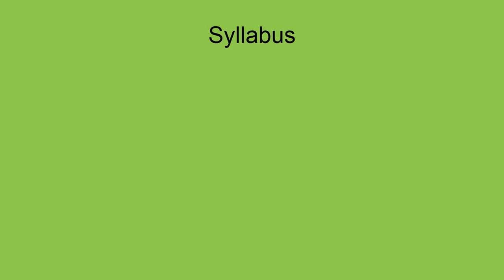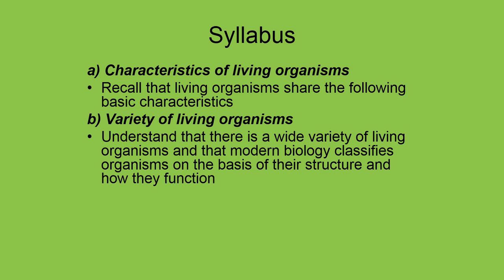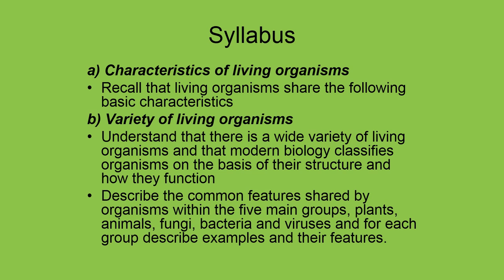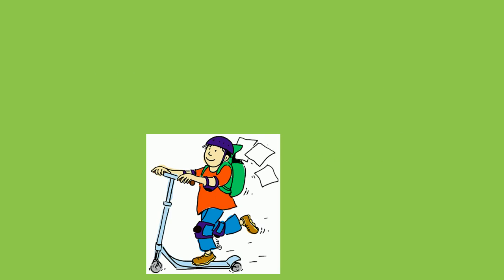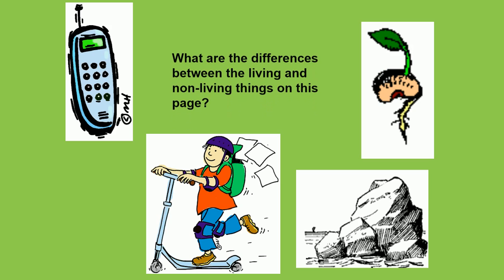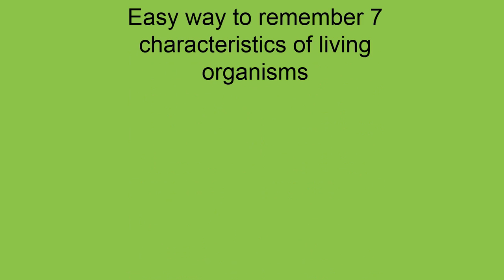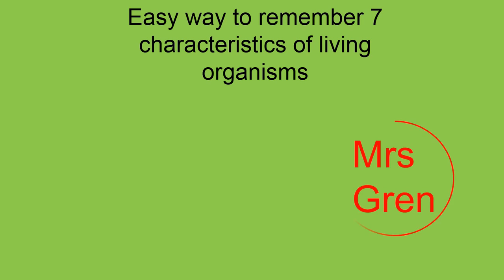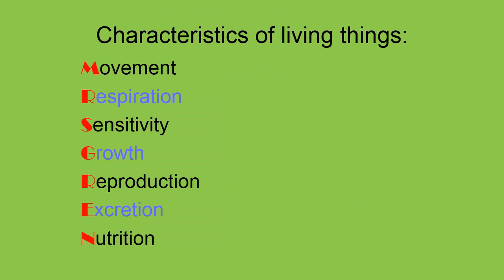Characteristics of Living Organisms IGCSE/ GCSE/ Checkpoint Biology